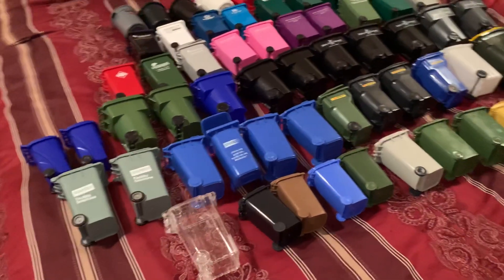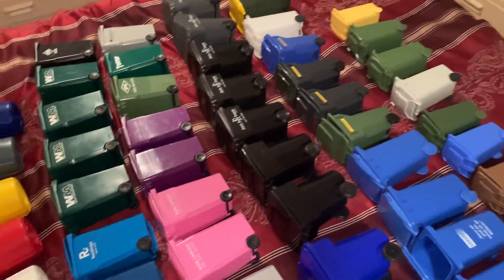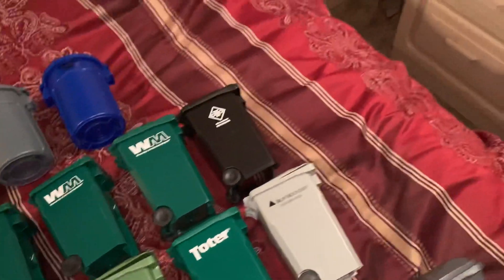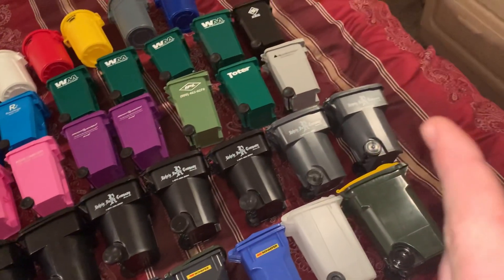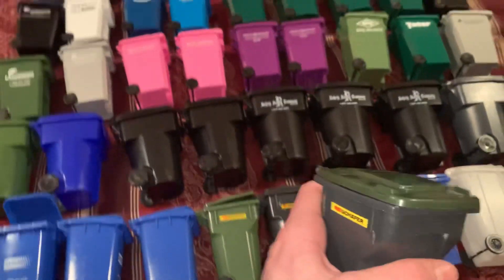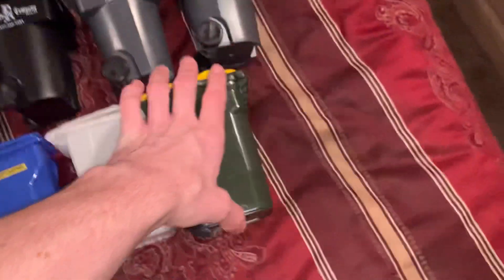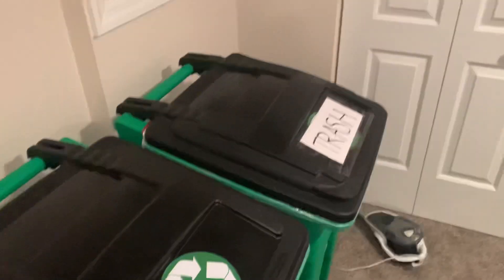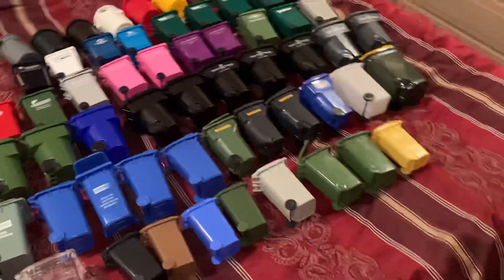Mini Bin Update Thanksgiving 2020